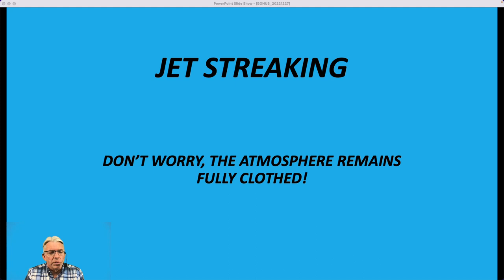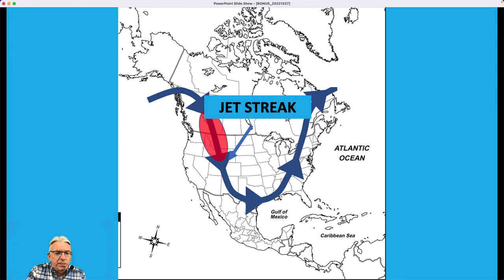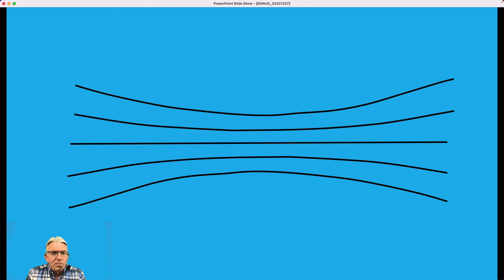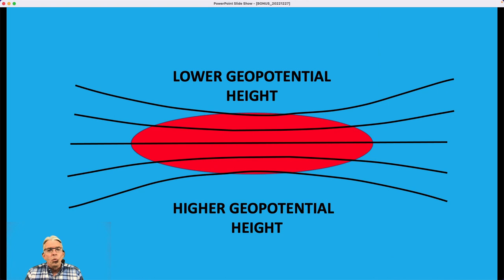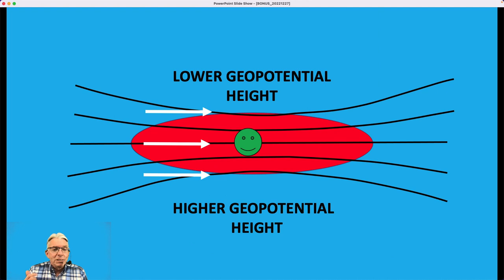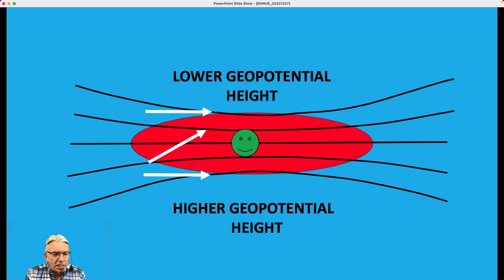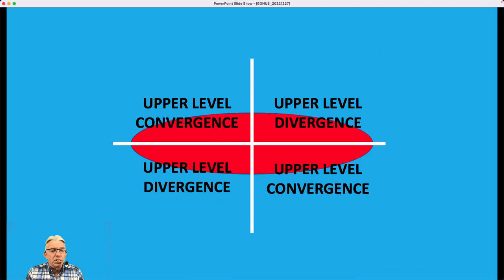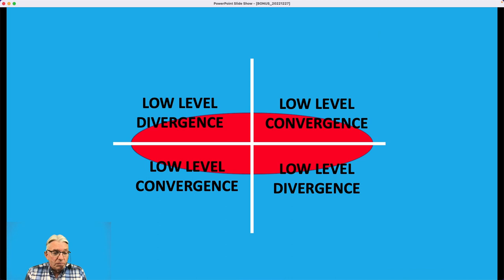What is a Jet Streak?